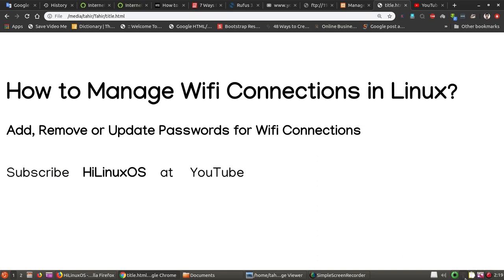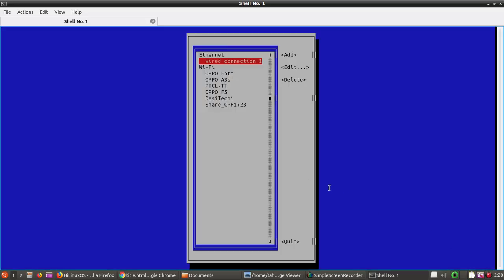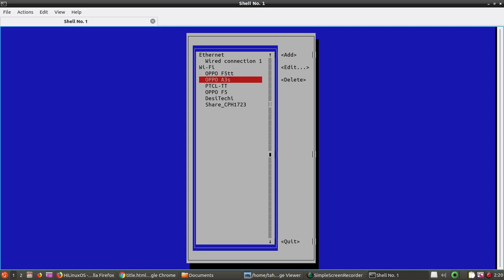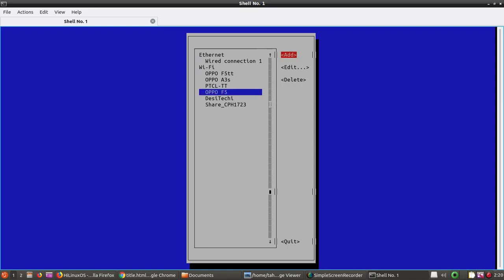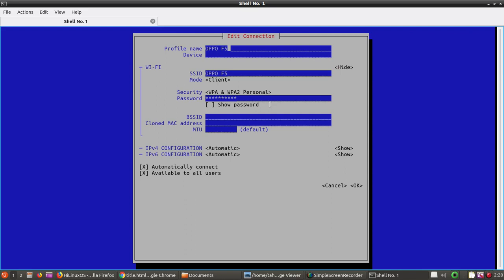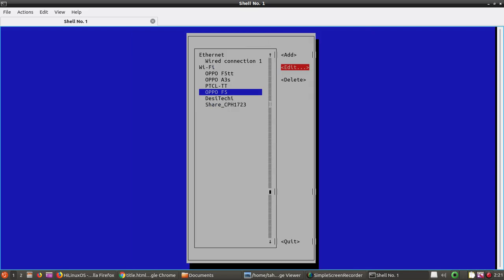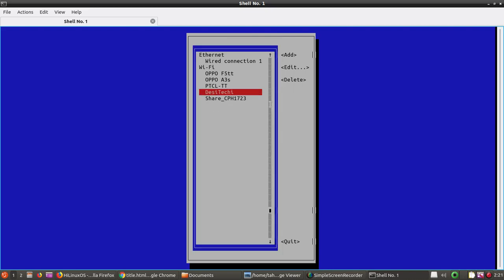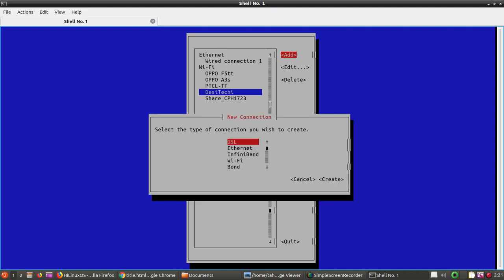How to Manage Wifi Connections in Linux